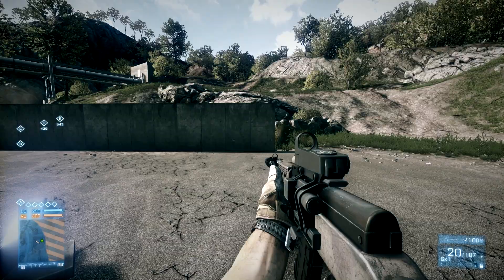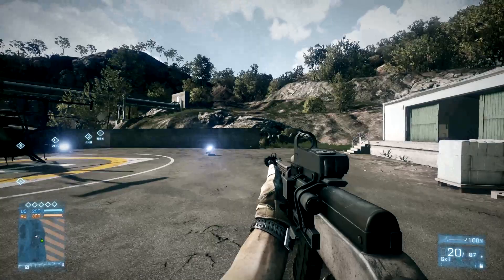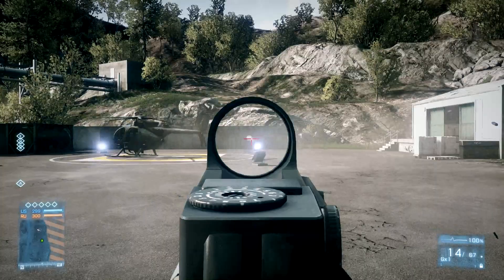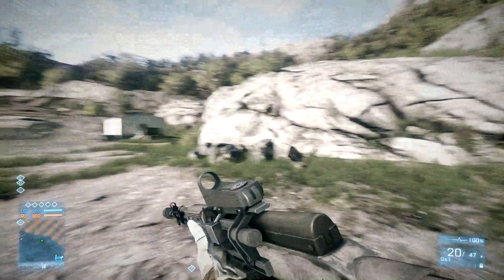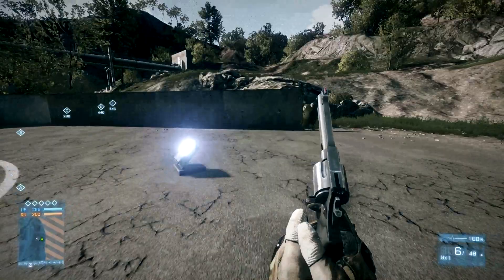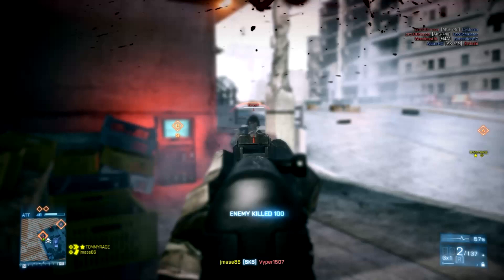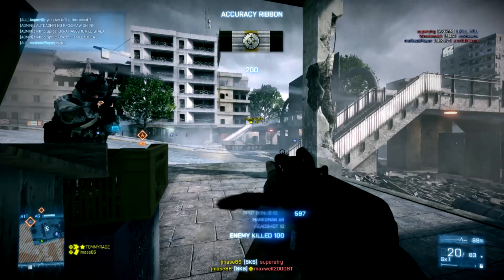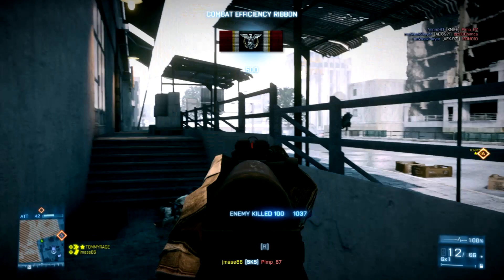SKS Weapon Review - Post Patch - No recoil?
In this video I take a look at the new SKS post patch - This thing is a BEAST!

Music by Ed Harrison - HE IS A BOSS GO CHECK HIS STUFF OUT!